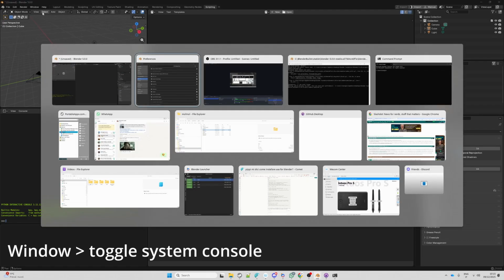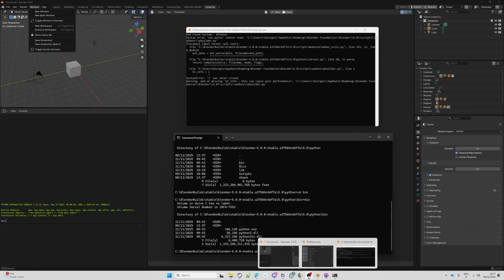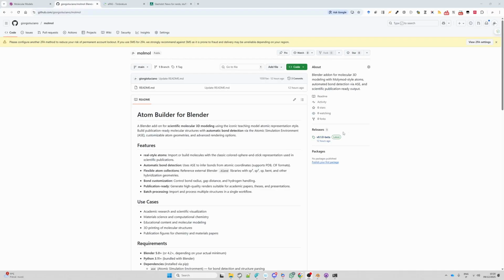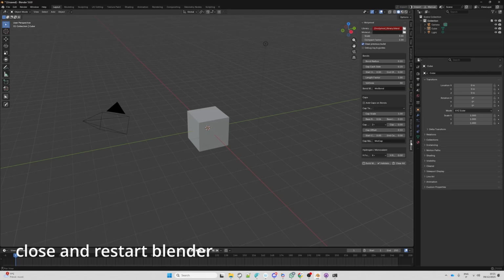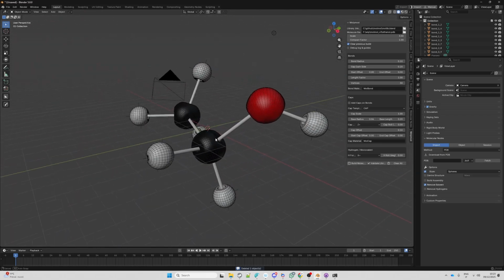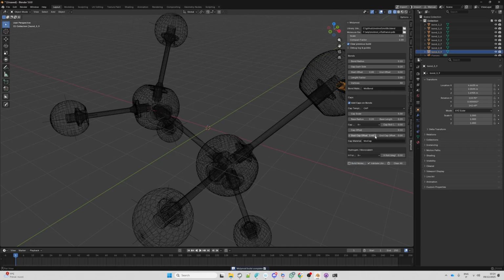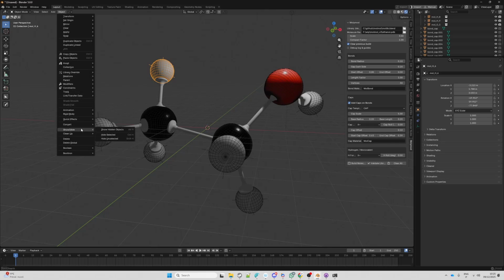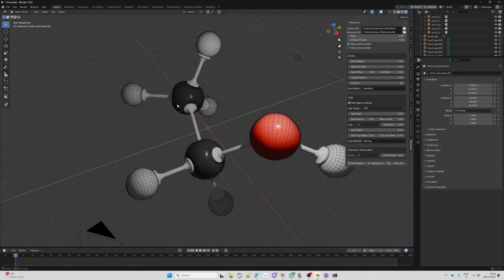Overview Molmol addon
The video covers the setup and a brief demonstration of how to use the MolMol package for Blender. you can download the addon for free